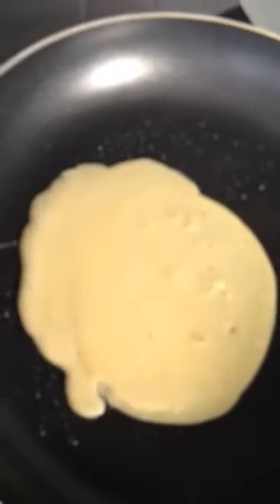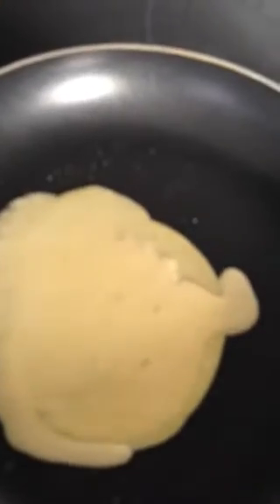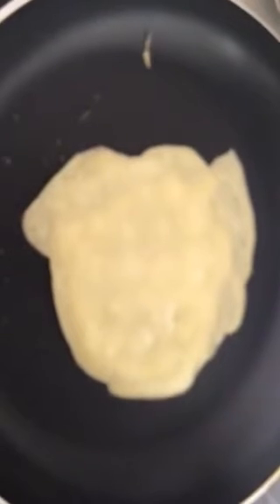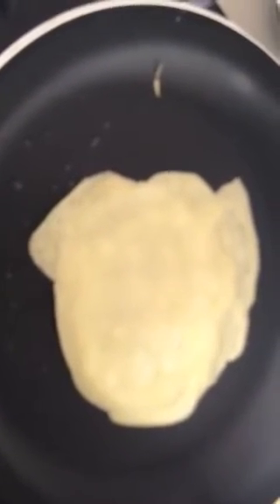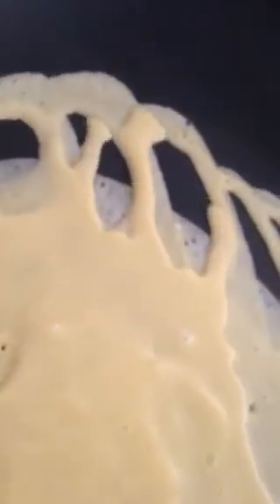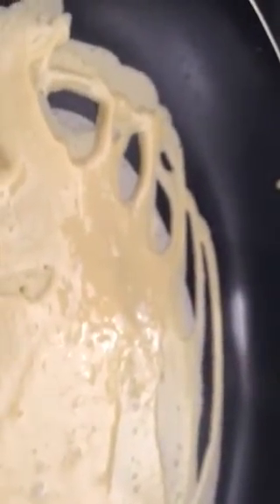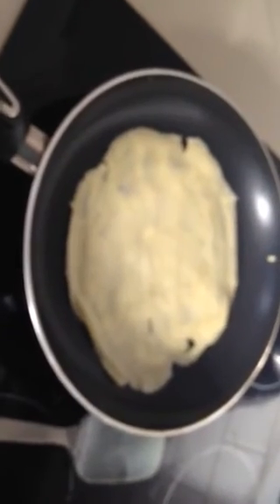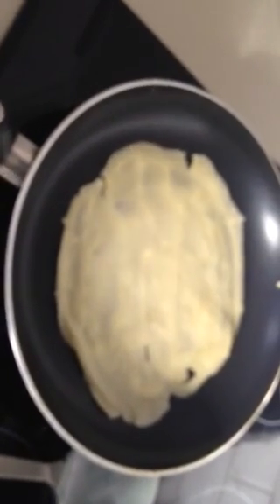Crepes and homemade tortillas